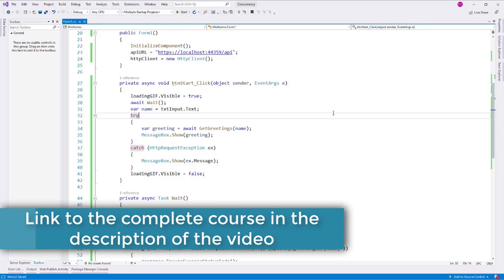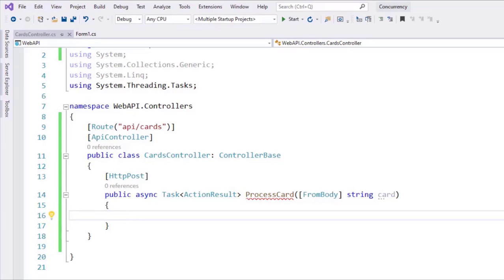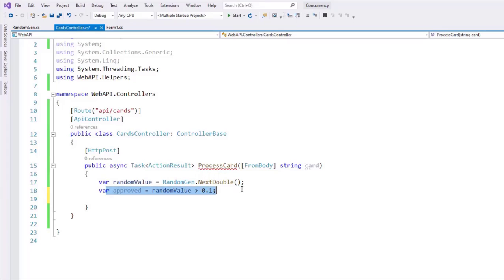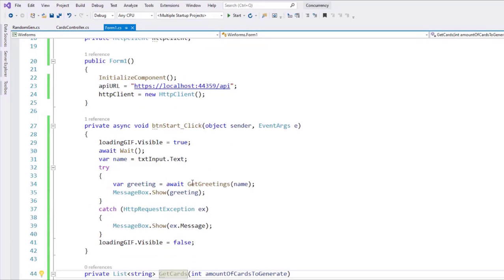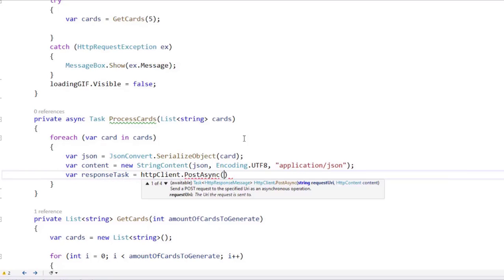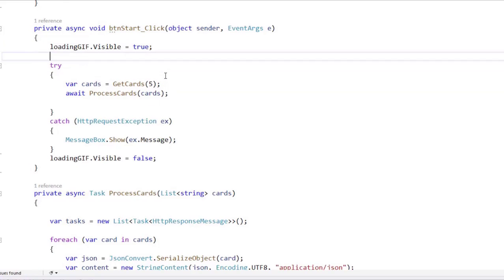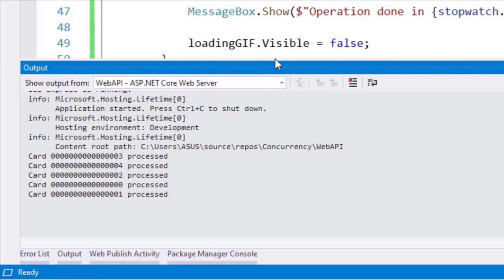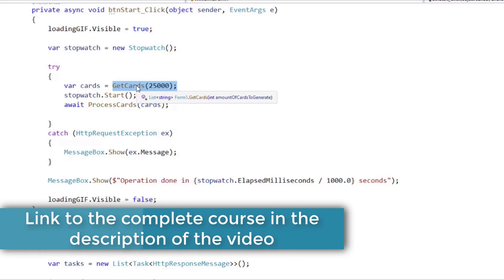12 - Executing Multiple Tasks - Task.WhenAll - Concurrency in C#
In this video we'll learn how to fire several tasks simultaneously by using Task.WhenAll.